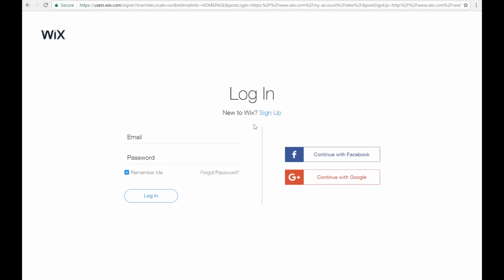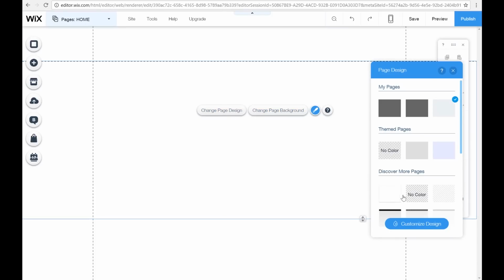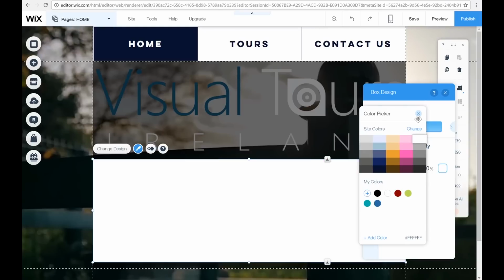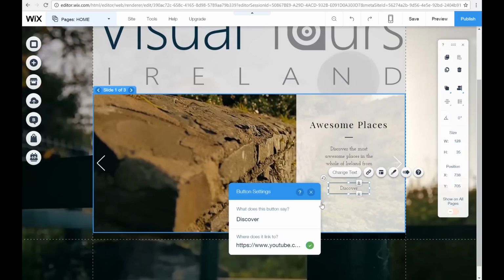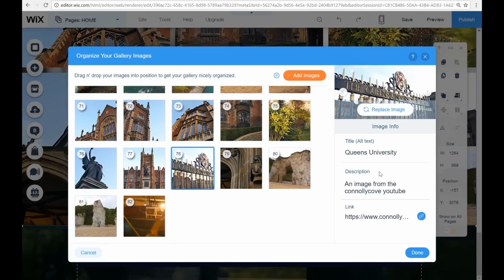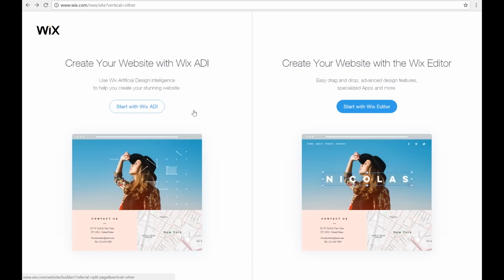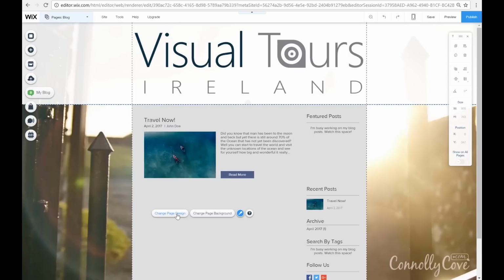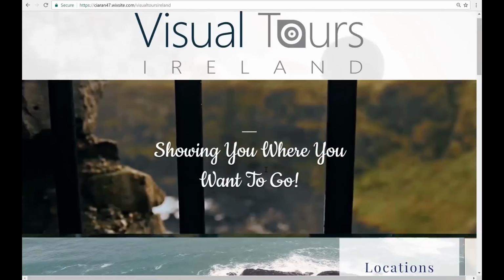How to Make a Website with WIX? WIX Complete Tutorial from ProfileTree Digital Agency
0:00 - Introduction
0:40 - Logging into Wix
1:26 - The web design process- (Brief, research, design, planning and development.)
2:39 - Choosing a template for your website
3:28 - Elements of Wix editor- (Add, apps market, my uploads, blogs, online store and bookings.)
5:43 - Pages on your website
6:30 - Adding new pages
7:01 - Site
7:40 - Tools- (Toolbar, rulers, gridlines and snap to objects.)
8:12 - The help button
8:55 - Mobile editor
10:00 - Page design- (Background colour and image.)
13:26 - Adding a menu- (Home, tours and contact us.)
14:49 - Editing the navigation bar - (Shadow, text, clicked background and theme.)
19:32 - Adding and editing the website title
22:34 - Previewing your website in mobile view
23:10 - Adding a slideshow
24:15 - Editing the slideshow- (Colour, background and image.)
26:03 - Slide settings- (Text, animation and buttons.)
34:03 - Stretching all the content on the page
35:10 - Adding text to your website
36:10 - Adding a button to the about us section
38:14 - Changing the text to the slogan of the website
39:14 - Adding a gallery- (Text and colour.)
42:40 - Adding social media icons via Wix
48:50 - Adding links to the social media icons
50:07 - Creating a page for videos and contact information
51:14 - Wix ADI- (Designing your website.)
54:24 - Creating your homepage
59:25 - Adding a blog to your website
1:03:27 - SEO for your website
1:06:57 - Connecting to a domain
1:08:00 - Upgrading to Wix premium
1:10:55 - Publishing your Wix website
1:11:44 - Outro

A complete website tutorial for Wix - from Digital Marketing and Website Development Agency ProfileTree. With this video you will learn how to build a website from scratch using Wix website builder. You will fully understand what Wix is, how to use its templates and app builder. We discuss its free website option and the Wix pricing. This video is perfect for beginners and moves into more advanced content for anyone with a Wix site already. We cover briefly Wix SEO. If you want to know how to build a website with Wix, an easy way to design a website - or even a Wix advanced tutorial, we cover these points in this "How To" guide. We go through our favourite Wix templates, the website builder app - highlighting all the important elements to consider when making a website.

We actually build a real website for ourselves - so you can see the process step by step. At the end of this video you will be able to publish your own site or possibly do this as you watch the video, pausing at sections while you take action.

It is critical that any business has a website.
You need to be online. You need to “own” your own business platform – a social media profile does not allow you to fully control your online presence as social media platforms can change the rules on how your business is seen online at any time and greatly reduce your ability to communicate with your customers.

There are two main ways to build an effective online presence. A custom development may be the best option for an established business who have a very old website or little online presence. Established business will know what they need and have a very good understanding of their customers.

THE ADVANTAGES OF A CUSTOM DESIGN INCLUDE:
- Create or maintain a consistent brand identity
- Stand Out in the marketplace
- Created with your business goals in mind
- Gives customers an excellent impression
- Improved customer engagement online
- Less “fixing” in the future
- It is your own platform to build on over time

The downside of a custom designed website is they are much more expensive than off the shelf options. But if your business is important to you – your own professional website is a critical part of your branding and growth strategy. A question to ask yourself is “Where do you see your business in 3 or 5 years online?” “Have your competitors worked out how best to present themselves online?”

We recommend Wix as a cheap and effective way to get your business or service online.

How to upload a font and help you with the general editing of the website and even knowing how to setup the ecommerce website with Wix